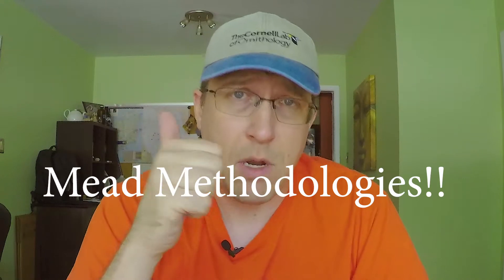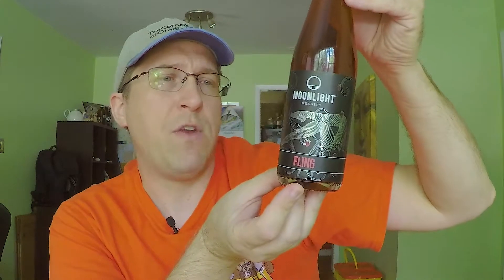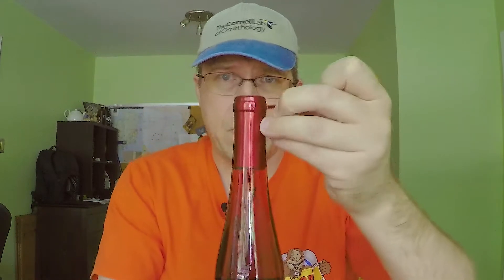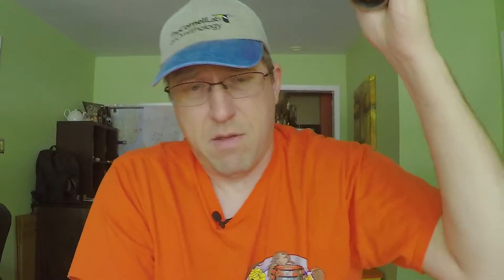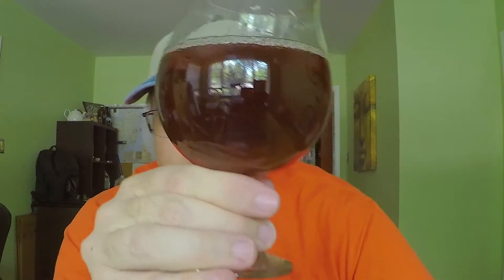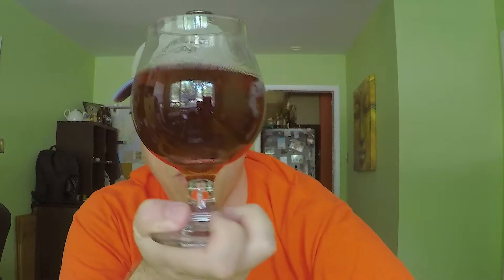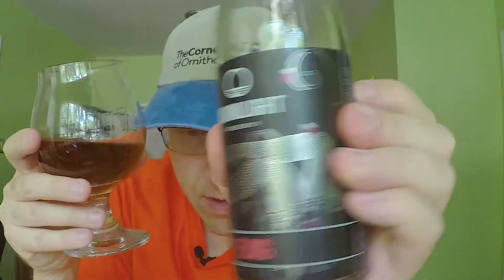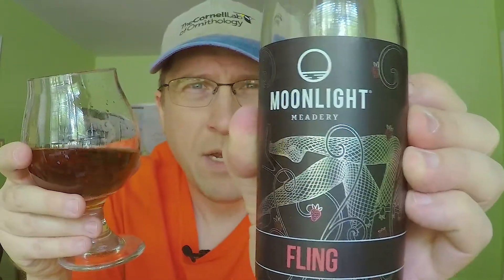Thirsty Thursday Mead Review #006 - Moonlight Meadery - Fling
Today we sample Moonlight Meadery's Fling.

Cheers Gang!

Please interact with me!

Steve Mertz
1337-B W. 43rd #121
USA